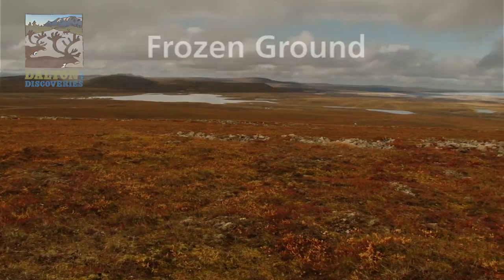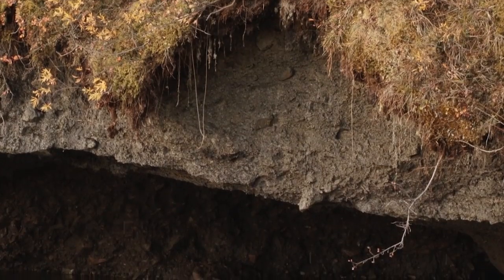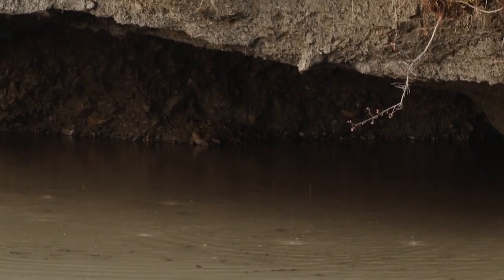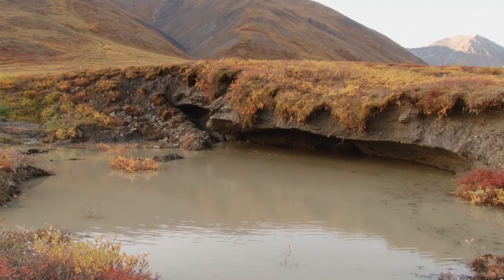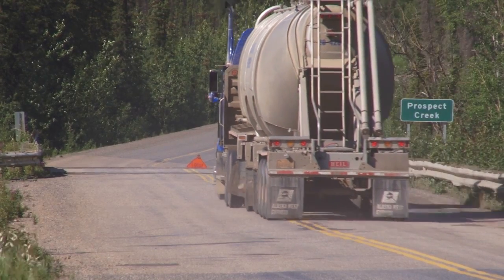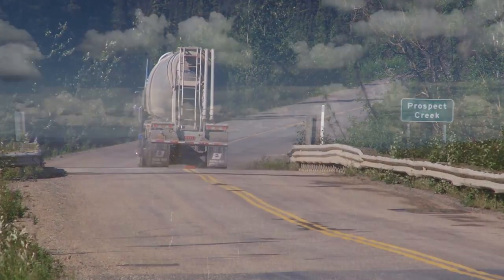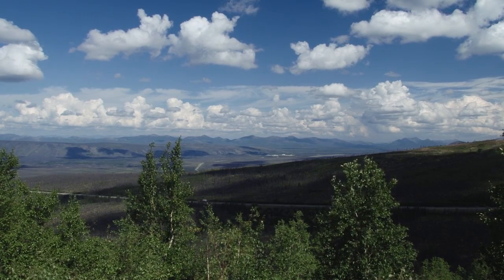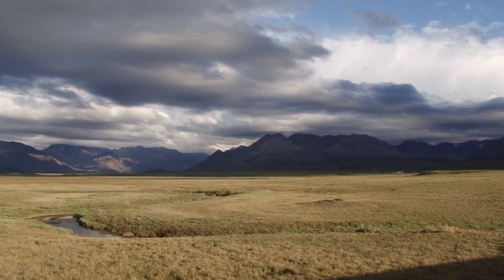Dalton Discoveries: Frozen Ground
Permafrost has a large ecosystem-level role to play in shaping the landscape and life forms of Alaska, in both its presence and absence. Its impact on the plants and landscape will be apparent on your trip, but its consequences are most easily seen (or felt) in areas of human impact, especially in the frost heaves you drive over on the Dalton Highway!